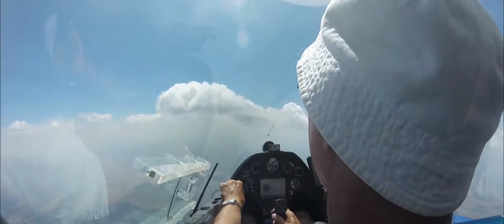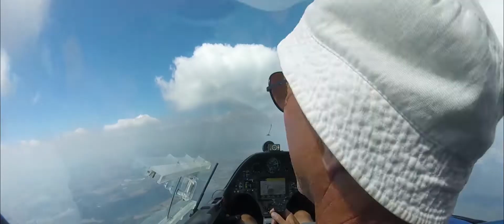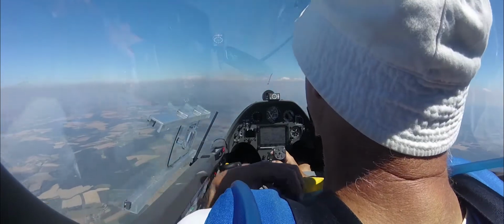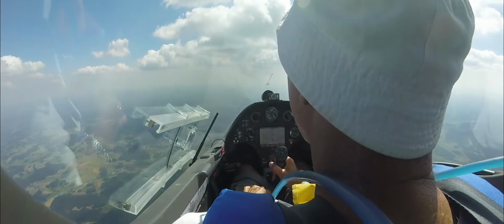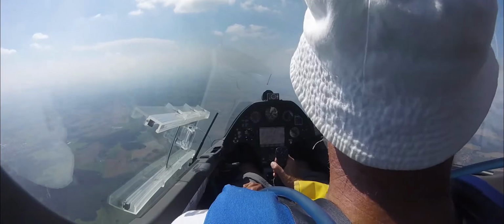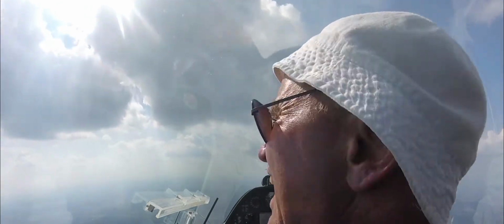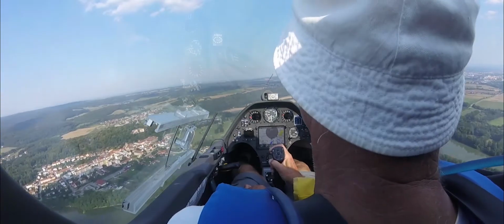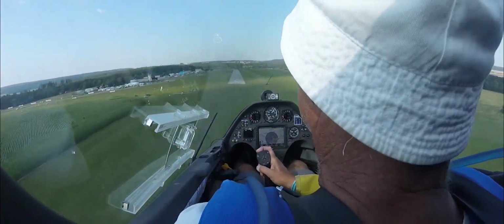Day 3 Summary - Andy Davis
Yesterday's summary with Andy!

By Dorian Bury